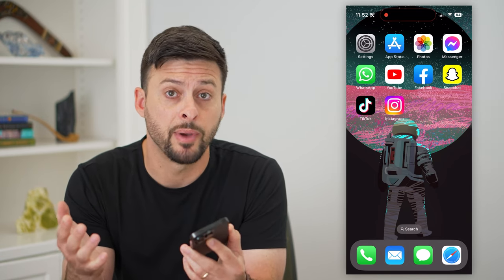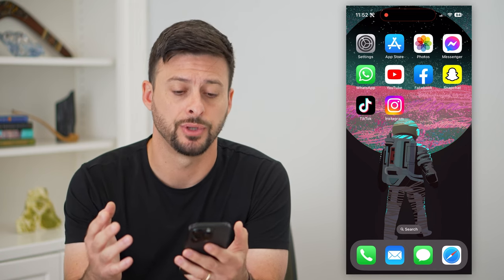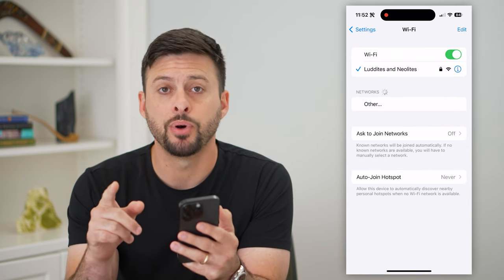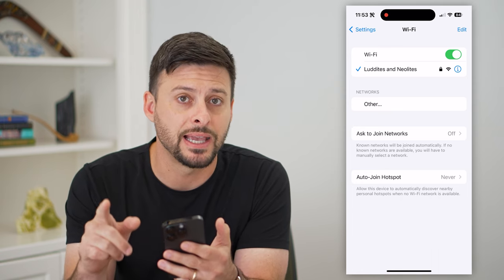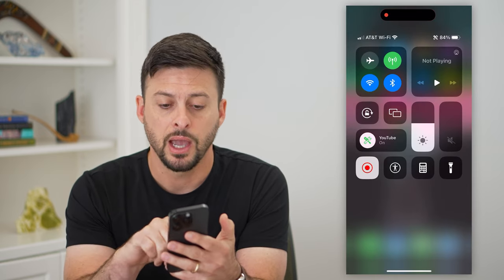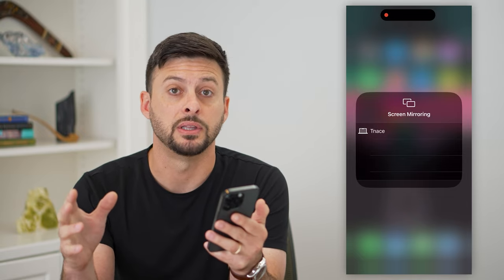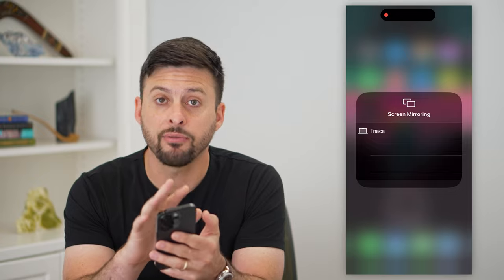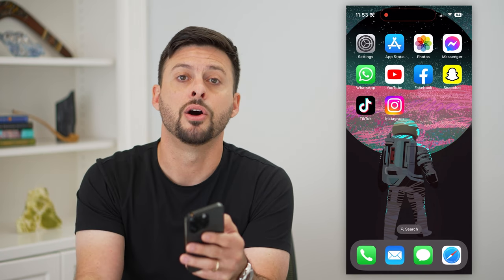How To Use Screen Mirroring From iPhone To iPad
Here's how you can use screen mirroring from your iPhone to project onto your iPad if you want to share something from your phone to tablet.